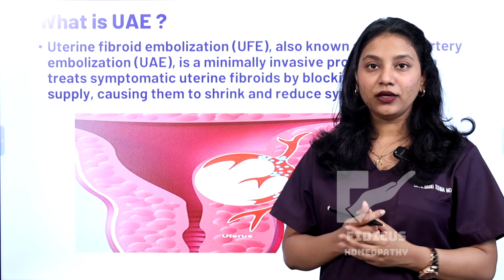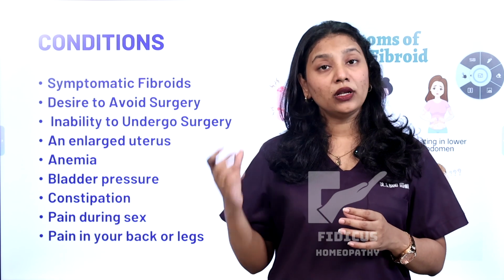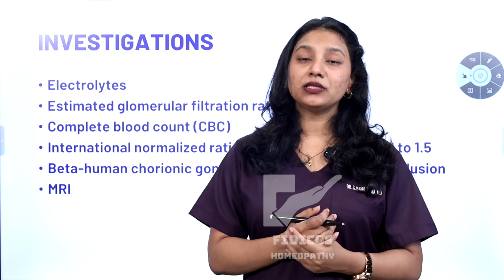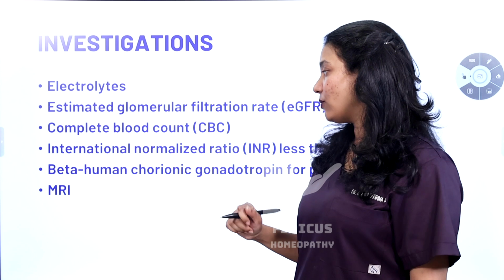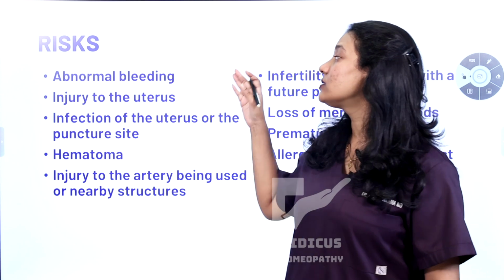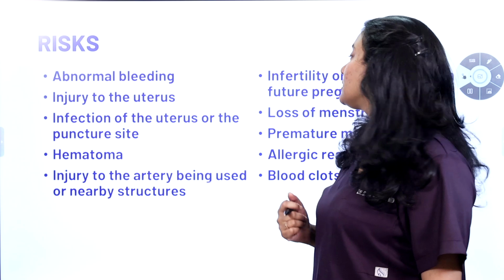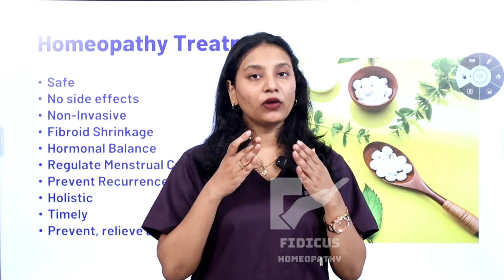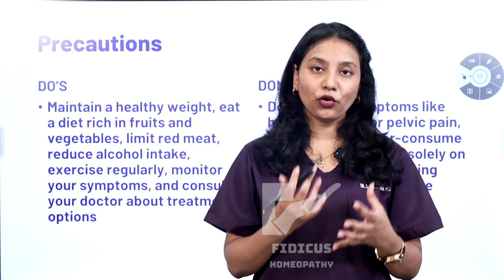What is UAE or Blocking the Blood supply to fibroids to make them shrink? | Treatment & Cure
What is UAE, Uterine Fibroid Embolization for Fibroids or Blocking the blood supply to fibroids to make them shrink ?

About Video :
What is UAE (Uterine Artery Embolization)? It's a minimally invasive procedure used to treat uterine fibroids by blocking blood flow to the fibroids, causing them to shrink. But is it safe? Does it affect fertility? In this video, explore how UAE works, its benefits, risks, and how it compares with natural alternatives like Homeopathy in managing fibroids without surgery. Don't miss this important insight into fibroid treatment options!

Questions Addressed :
What exactly is Uterine Artery Embolization (UAE) and how does it treat fibroids?

How effective is UAE in shrinking uterine fibroids?

Can UAE impact a woman's ability to get pregnant in the future?

What are the risks and side effects of UAE for fibroid treatment?

How does UAE compare to traditional surgery like hysterectomy or myomectomy?

Is UAE a permanent solution for uterine fibroids?

Who is the ideal candidate for Uterine Fibroid Embolization?

How long is the recovery time after undergoing UAE?

Are there any natural alternatives to UAE, like homeopathy, for managing fibroids?

Should you consider UAE before trying homeopathy for fibroid-related complications?

Phone
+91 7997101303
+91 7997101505